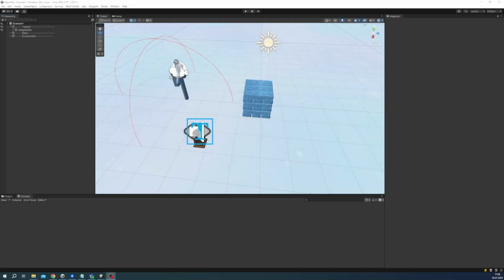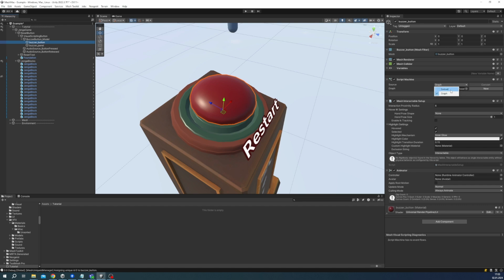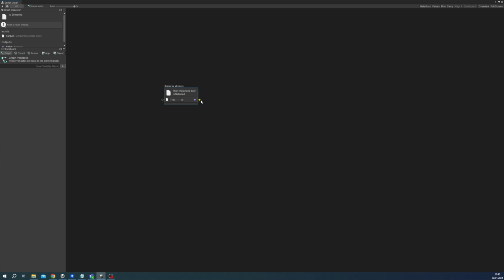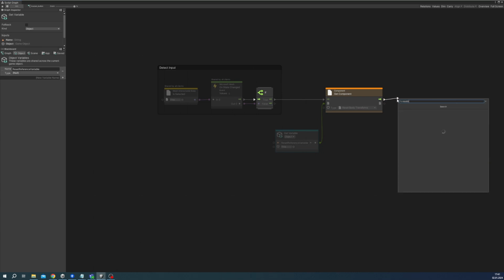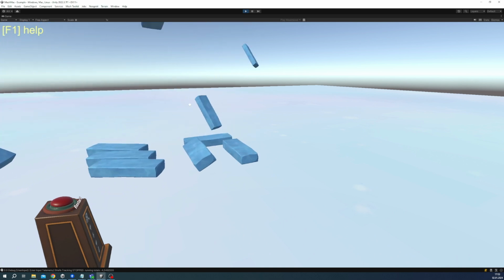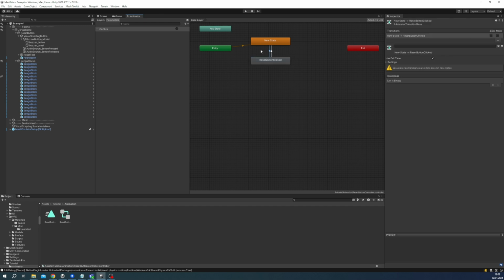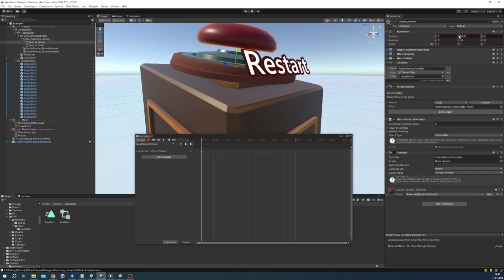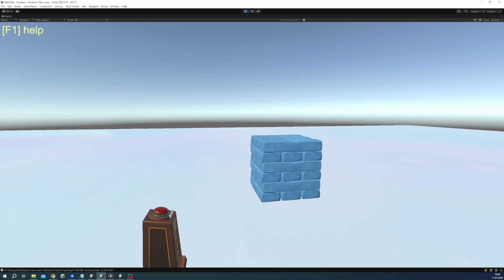Microsoft Mesh: Building Engaging Mini Games with Interactive Physics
Embark on an immersive learning journey with our 'Mesh Behind the Scene' series. In this episode, Andreas Hanuja demonstrates how to create captivating mini games using Microsoft Mesh in Unity. Perfect for both beginners and seasoned developers, this tutorial simplifies the complexity of integrating interactive physics into gaming experiences.

Looking for more? Dive deeper into Mesh technologies at ilovemesh.com and join our vibrant discussions in the LinkedIn Community, where innovation meets collaboration.